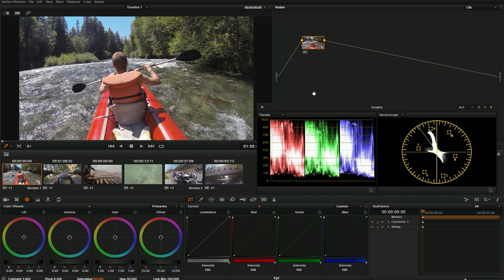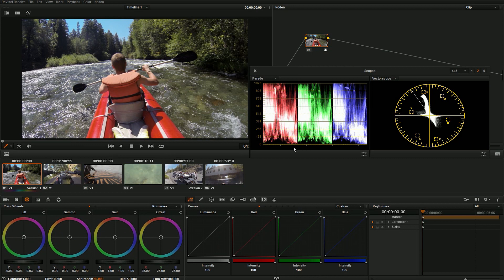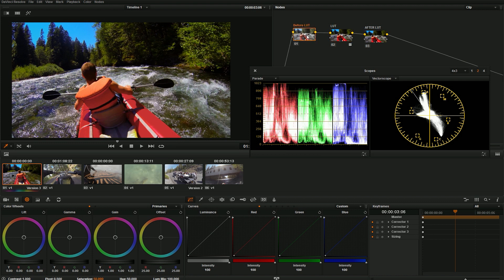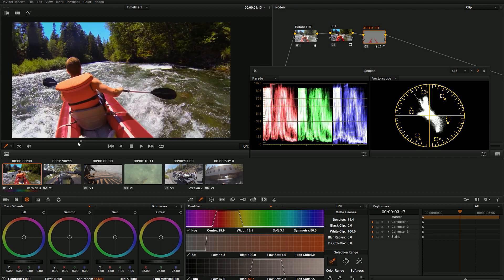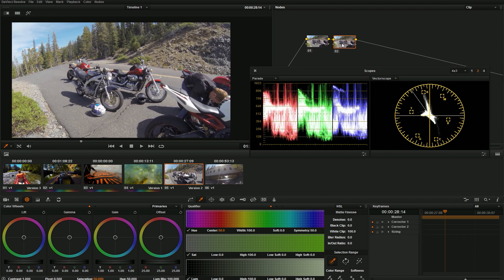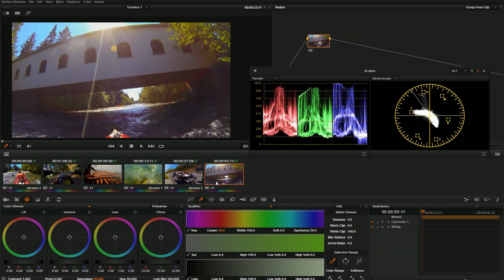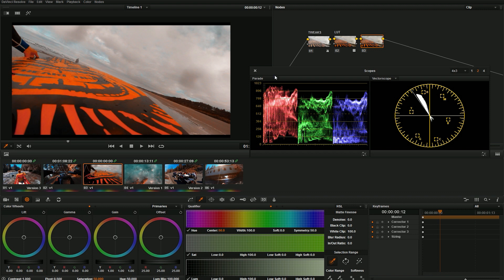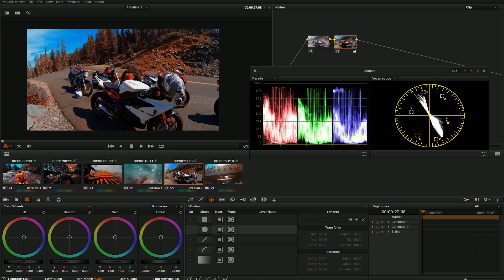Color Grading GoPro Footage in Davinci Resolve 11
FILMIC COLOR GRADING LUT PACKS FOR DJI, SONY, CANON, GOPRO, BLACKMAGIC, AND MORE In this tutorial, I show you how I color correct GoPro Footage using LUTs in Resolve and then add some filmic style!